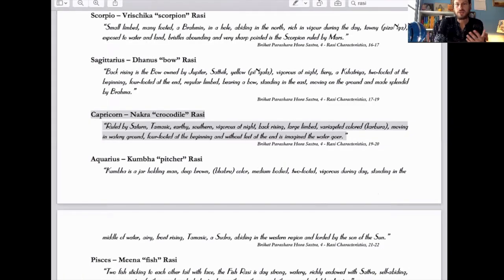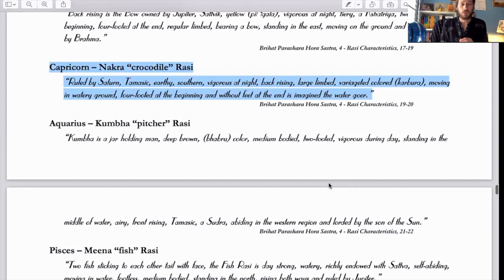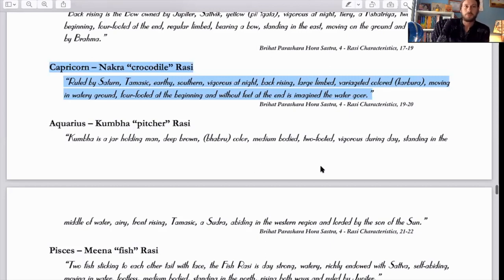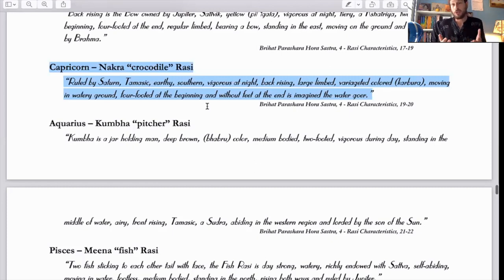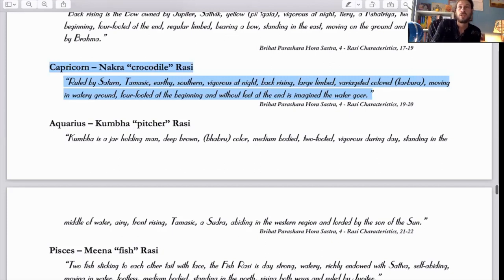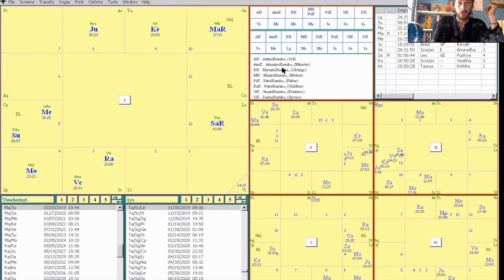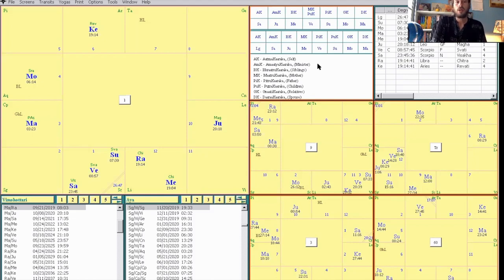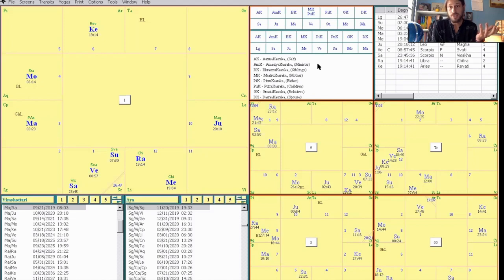All About The Capricorn Rashi - Eye Of The Veda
Here we cover Parashara's description of the tenth sign of the zodiac, Capricorn. Called Makararashi in jyotish. We look at the charts of Muhammad Ali, Wayne Gretsky, Tiger Woods, Michael Jordan, Weird Al Yankovich, Mark Hammil, and more.

The video I made in april 2018 about Saturn crossing Capricorn

If you like my videos, please consider donating to my work as it takes full workdays for me to produce these videos and I am not compensated for it.
But if I can get more support I can make many more videos with much greater editing and content overall. There is a donation tab at the bottom of the Astrological Services link shared above. Consider doing this for all jyotish teachers that you watch on youtube, not just myself...it is not that easy to produce so much free content for viewers on a regular basis. Show them your support! We do this because we love to share this wonderful knowledge!

The best way to make the best of the good karma in the chart and to exhaust and minimize the bad karma is by learning and practicing meditation. Specifically, the kriya yoga system of Lahiri Mahashaya is the best method I have found for dissolving our negative karma and purifying the body and mind. This is what I practice and teach to others. If you would like to learn to meditate or take your meditations further with private Kriya yoga lessons just write to me at . These training sessions are done in person or via zoom conference and are recorded.